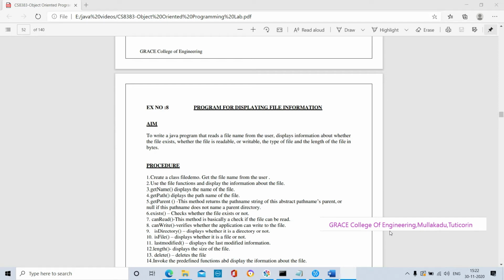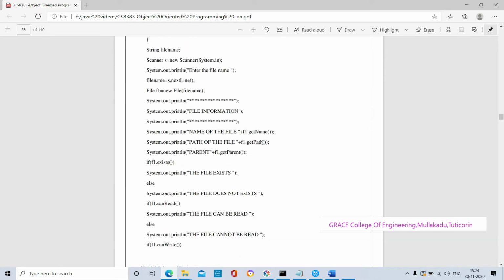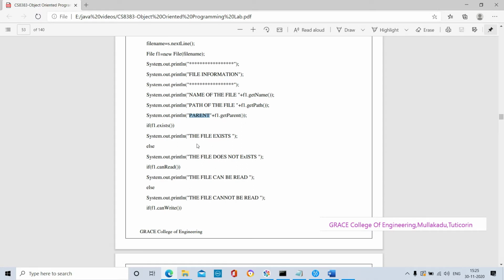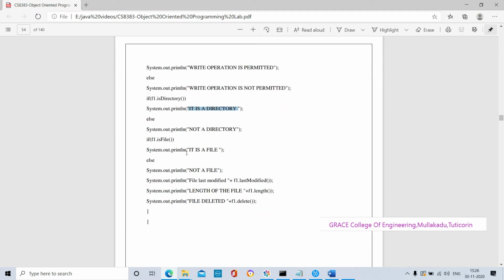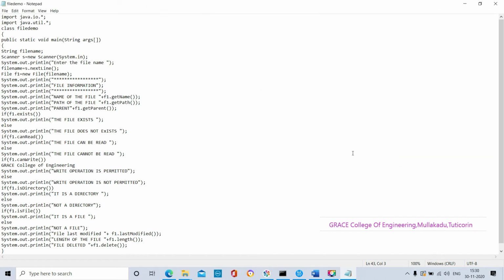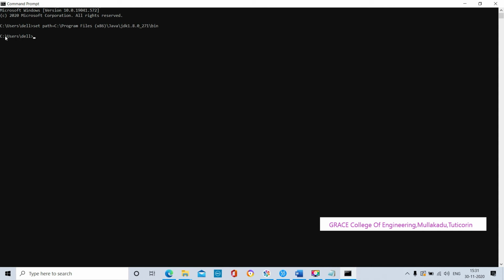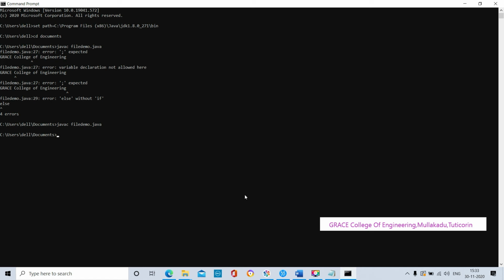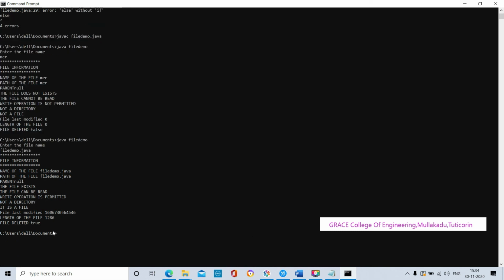GRACE COE – CSE – CS 8383 – OO PROGRAMMING LAB – Ex No : 8 – File Demo Using JAVA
Ex No : 8 – File Demo Using JAVA

1)Open command prompt.Set path =”Copy and paste where java -jdk-bin located in pc”
2)Using CD (command directory)..cd documents ,move directory to where our java application program ie ebill.java located.
3)Compile using the syntax javac filename.java
4)Run using the syntax java filename
5)Filename should be same as class name.